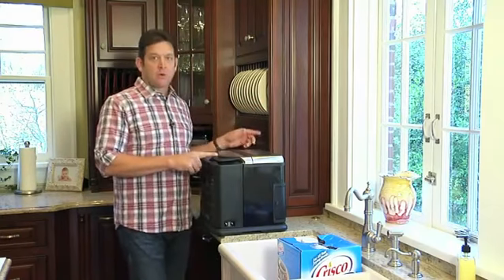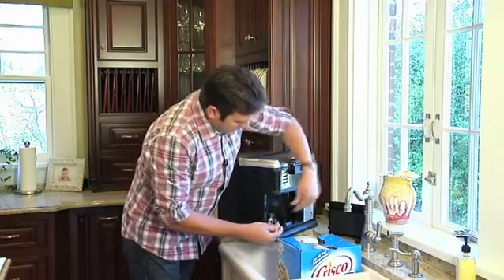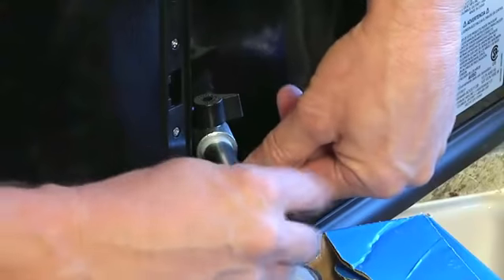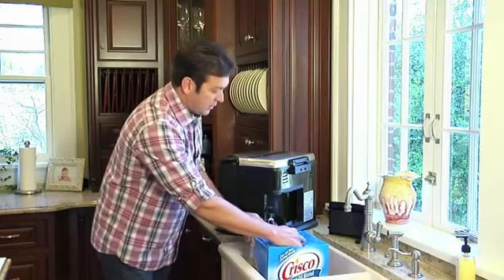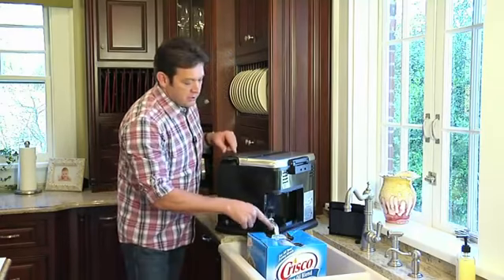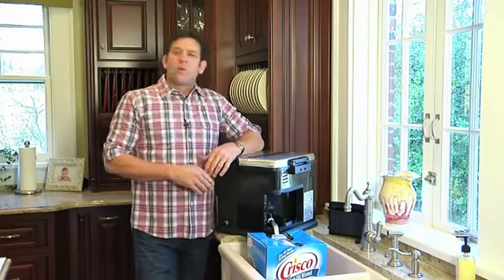Tips on Pouring Used Oil From a Turkey Fryer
Tips on Pouring Used Oil From a Turkey Fryer. Part of the series: Southern Cooking. When pouring used oil from a turkey fryer, you're always going to want to be as careful as possible to avoid burning yourself. Get tips on pouring used oil from a turkey fryer with help from a self-taught cook with decades of experience in this free video clip.